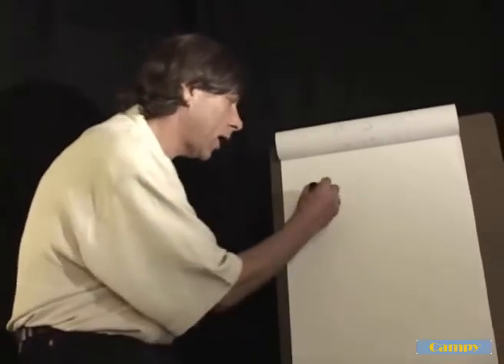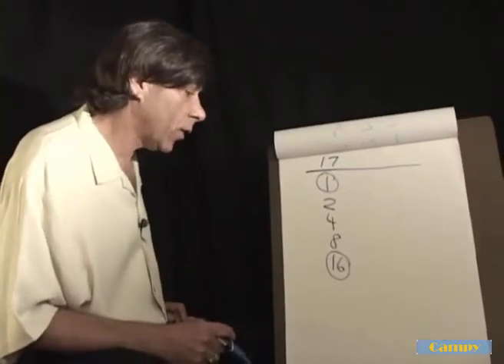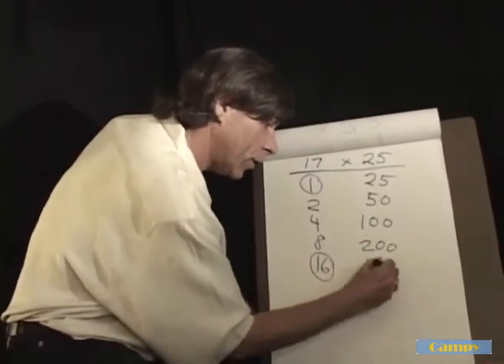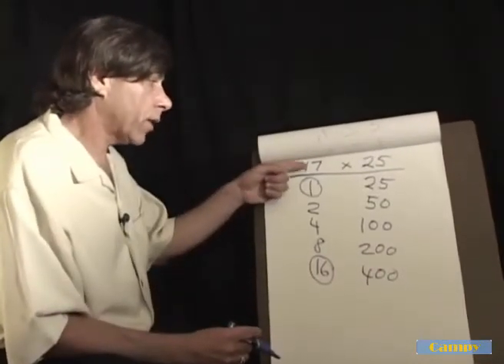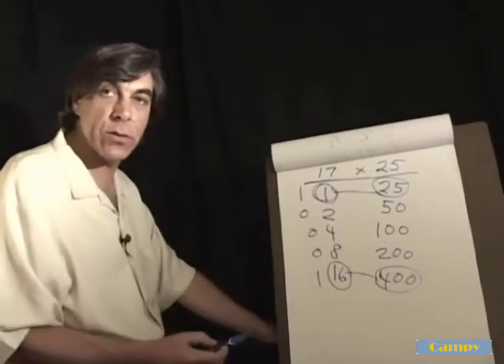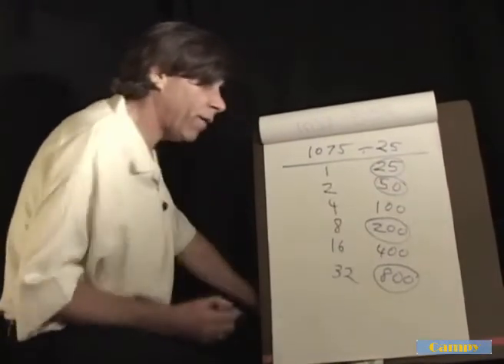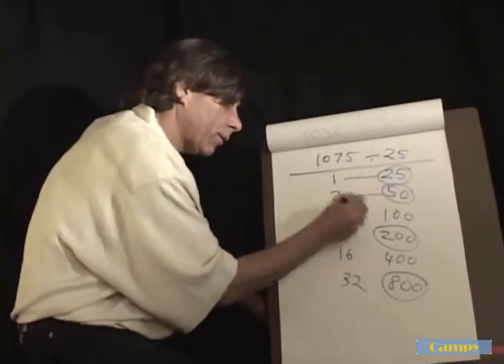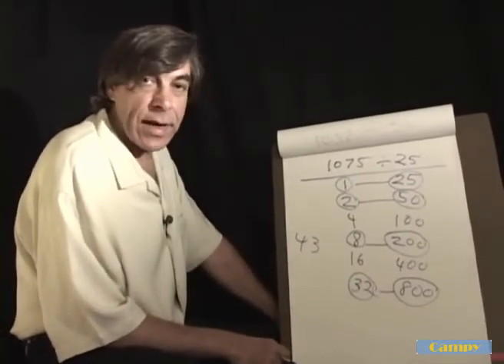Ancient Egyptians Used the Same Math as Modern Day Computers!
From "Magical Egypt" - Episode 2
-with John Anthony West,
who recently passed on to the next stage.